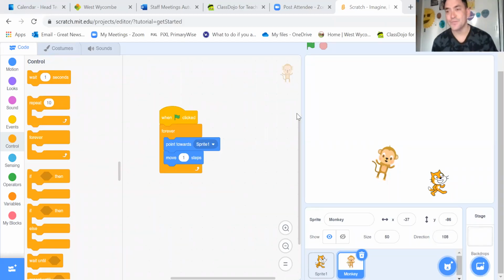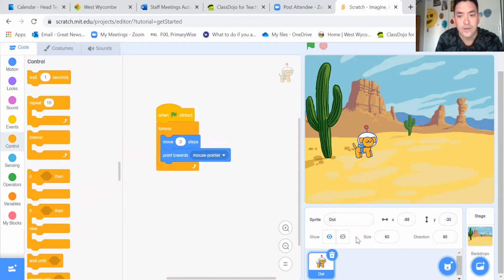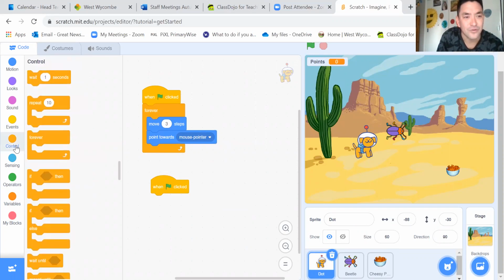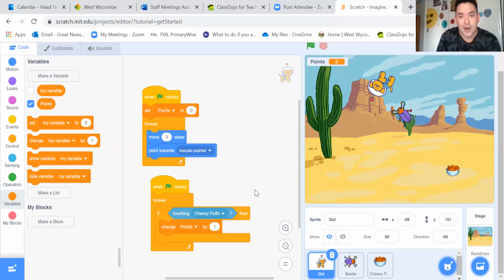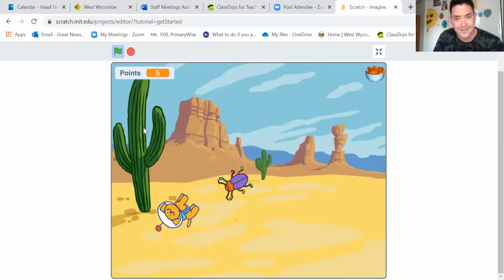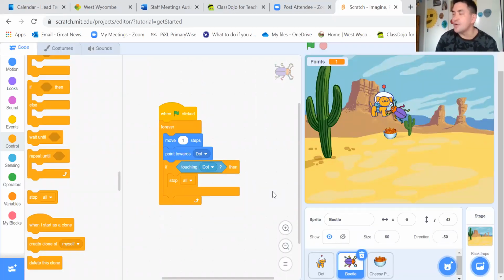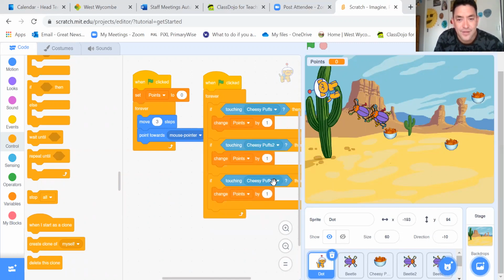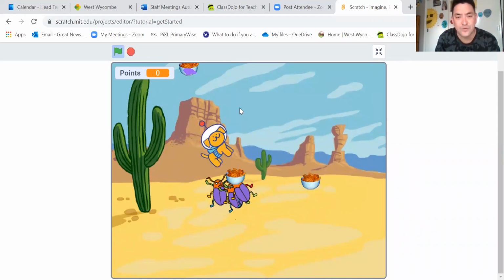Scratch Lesson 2- Chase Game